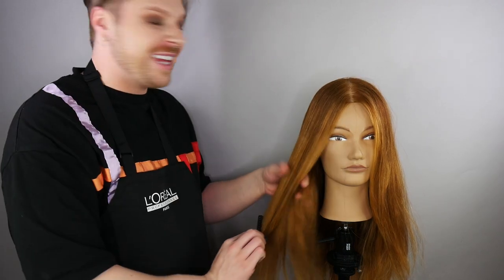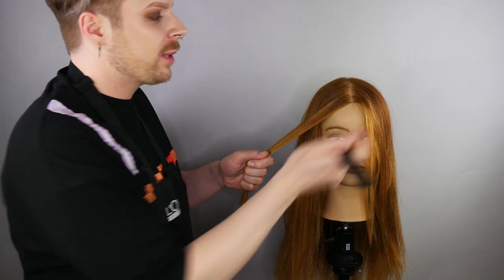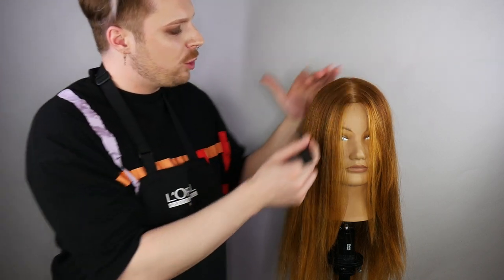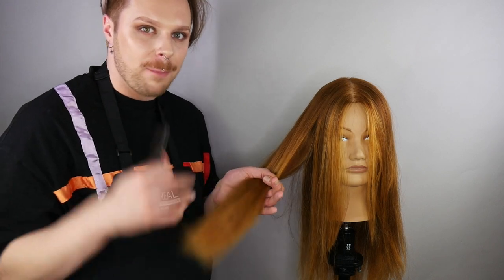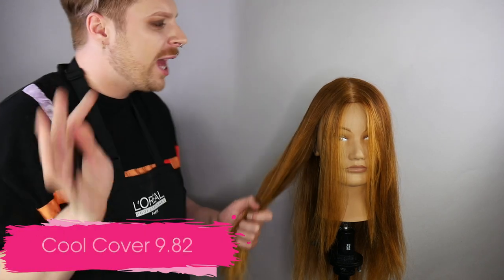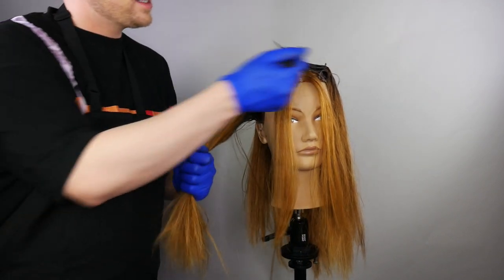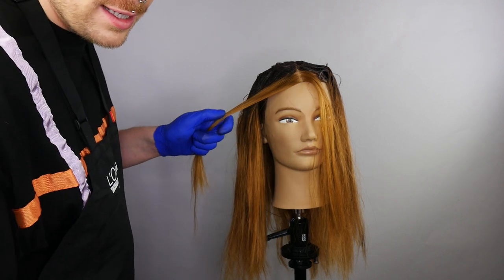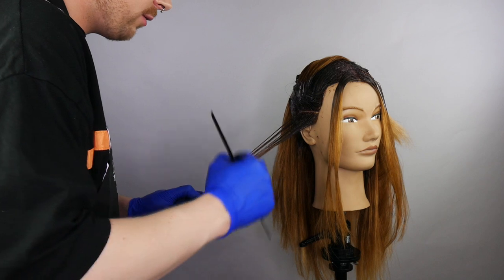HOW TO GET SMOKEY HAIR COLOR | Smokey Hair Trends | Smokey Hair Colour | Smokey Hair Loreal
Welcome to my how to get smokey hair video. This smokey hair colour by loreal is the hottest hair trend of 2021. Smokey hair colour trends are all over the internet and i will show you how to get and achieve the smokey hair trends by loreal .smokey blonde and smokey brunette hair colour. If you want to find out how get this smokey hair colour trend of 2021 then keep on watching